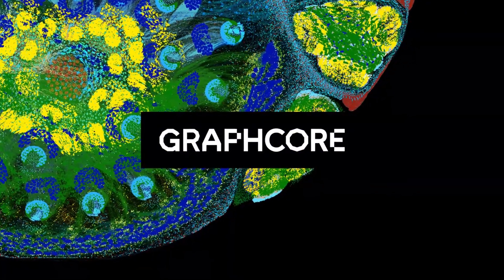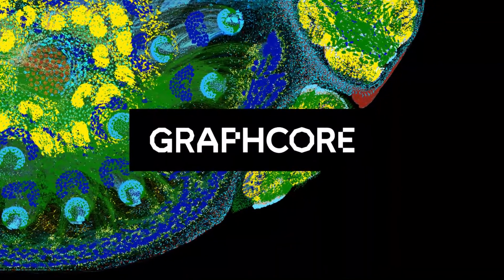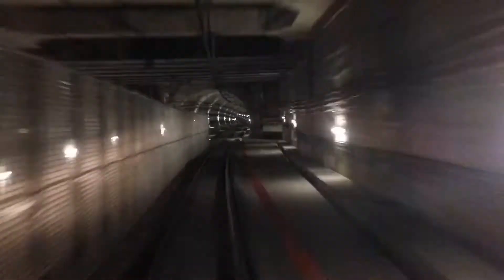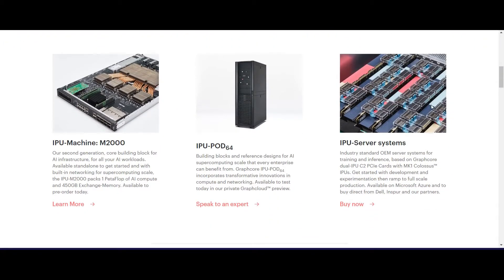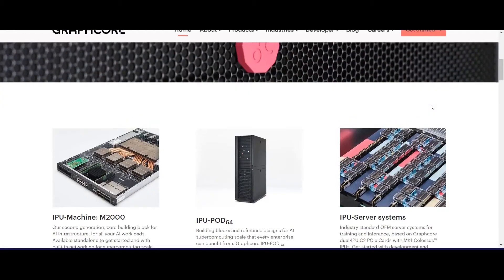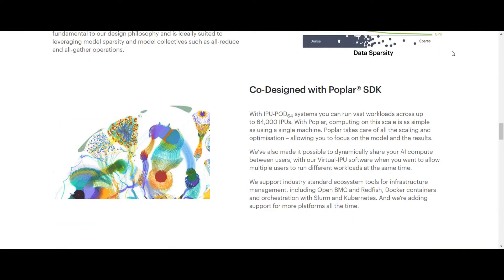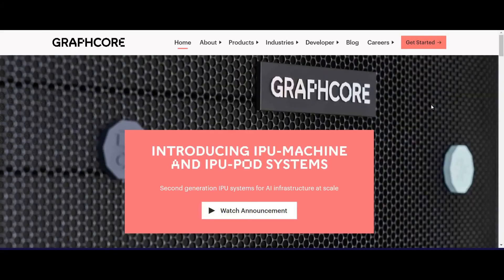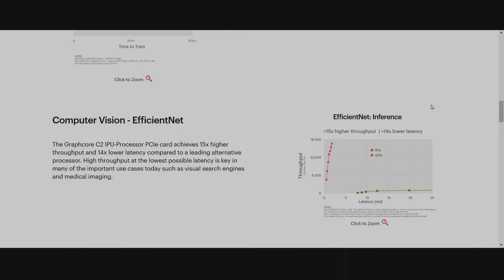NVIDIA Facing Heat in Artificial Intelligence Chips by Graphcore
F O R.
                                                              W A T C H I N G ★

★ B E  P O S I T I V E  ★

★ B E  C R E A T I V E  ★

★ B E  C U R I O U S  ★